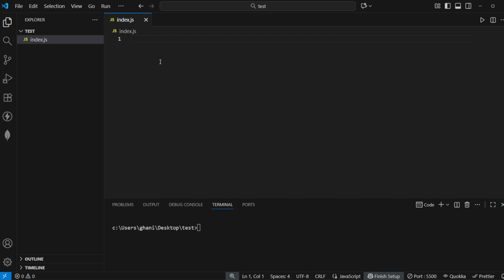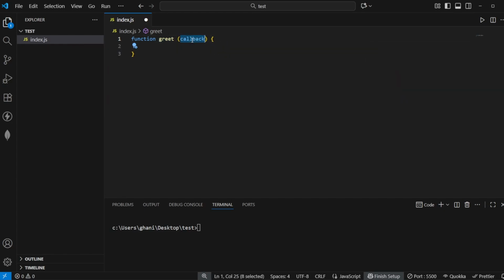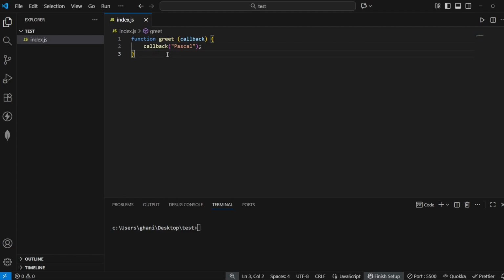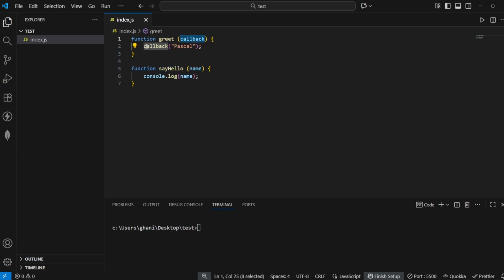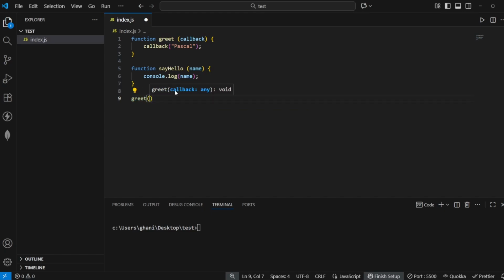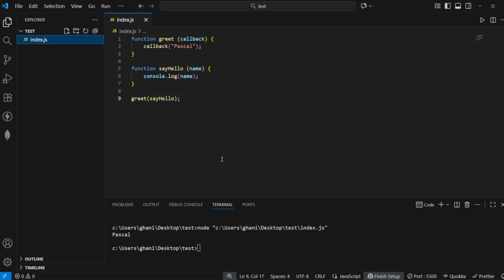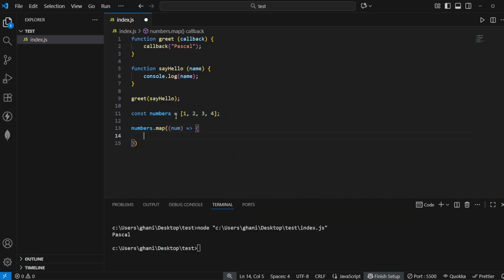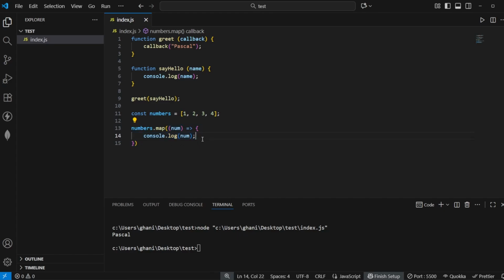Callback Functions In JavaScript Explained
Learn how callback functions work by passing one function into another to be executed later. Understand how they’re used in JavaScript for asynchronous operations, event handling, and array methods like map and forEach.